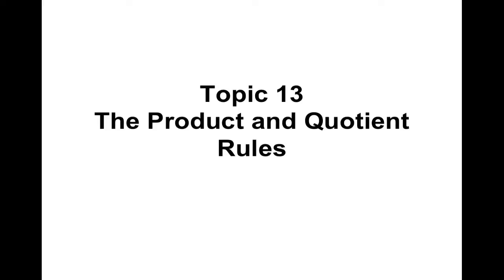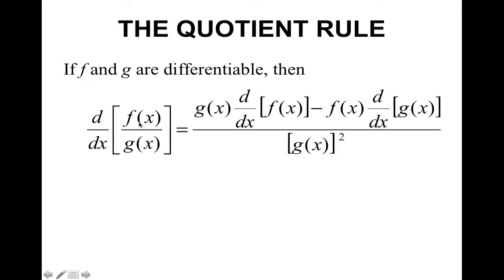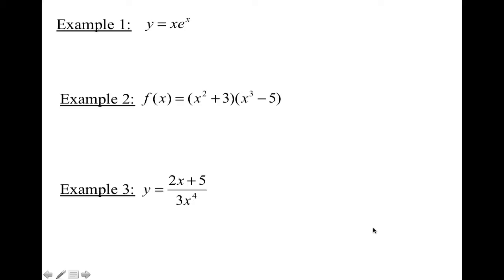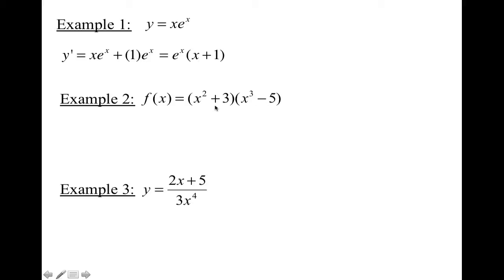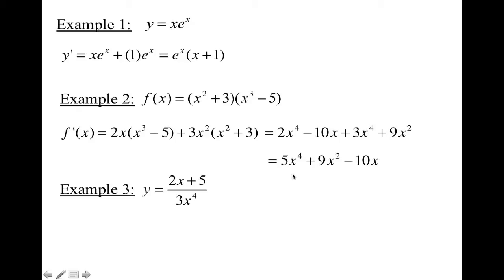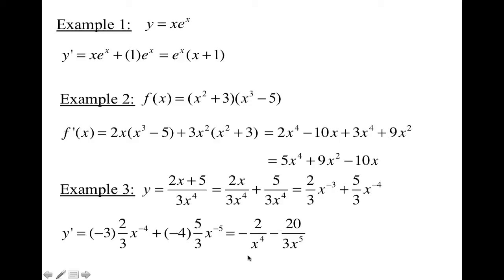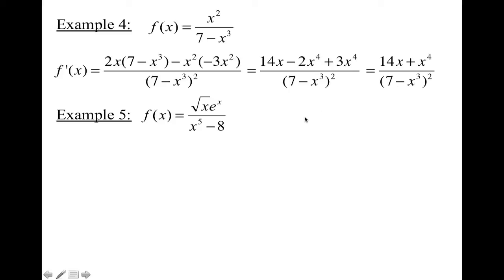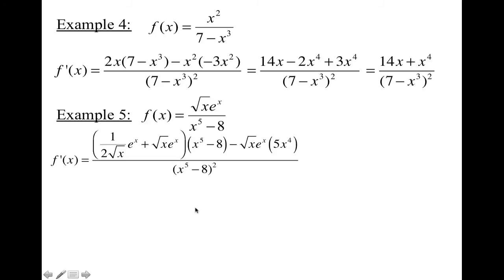Topic 13-The Product and Quotient Rules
Students will use the product and quotient rules to find the derivative.